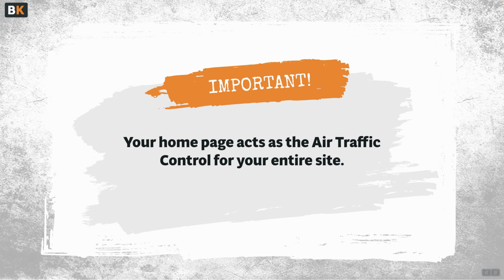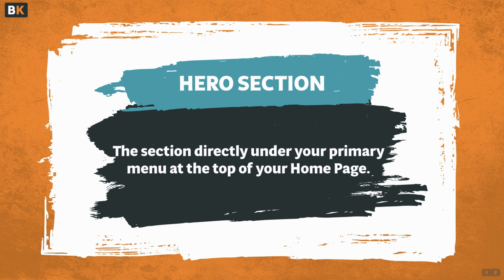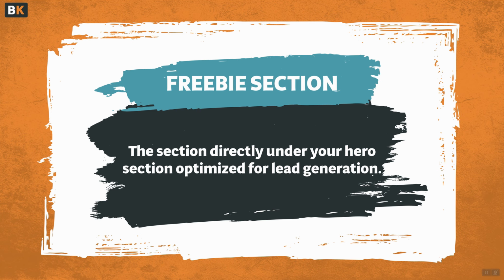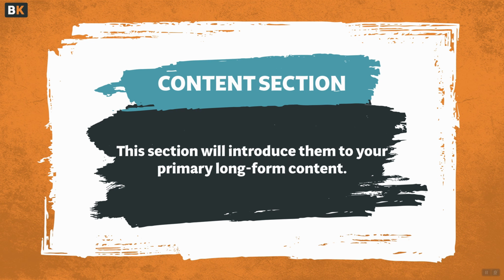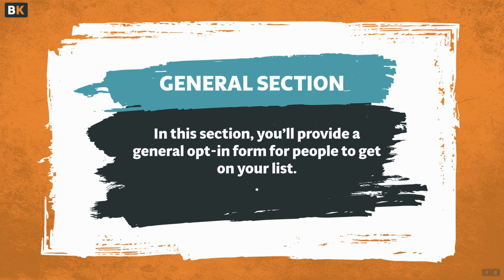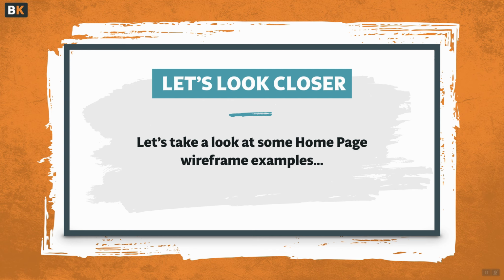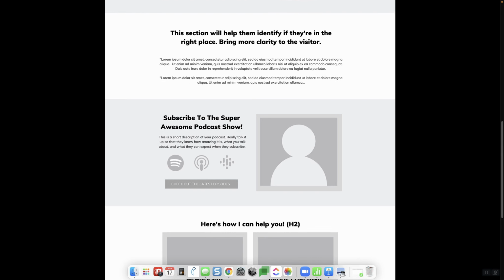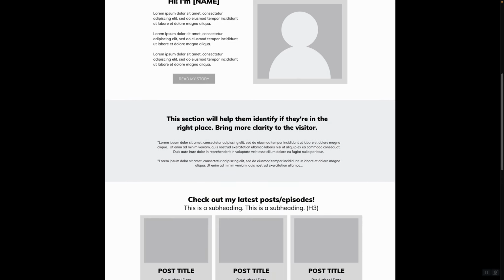BOMU: Websites - M2 L1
Lesson 1: Your Home Page
Follow along as Katie walks you through a section-by-section breakdown of your Home Page. Learn exactly what goes in each section of your home page and view different wireframe layouts in the Home Page block template.